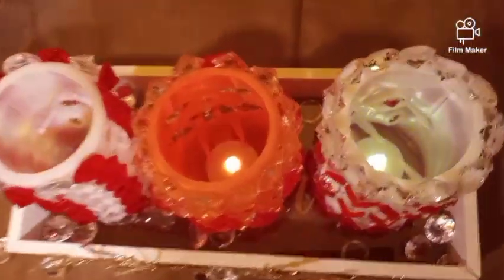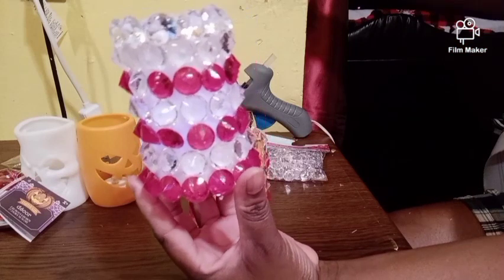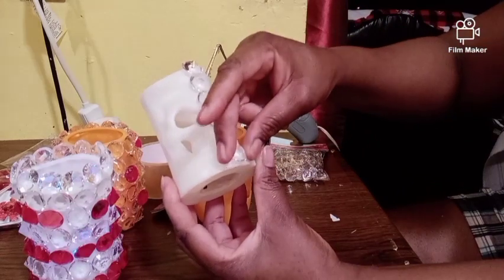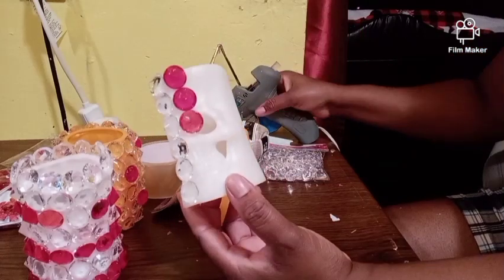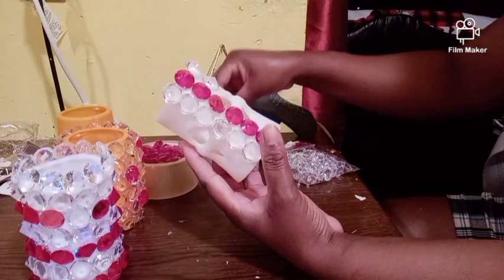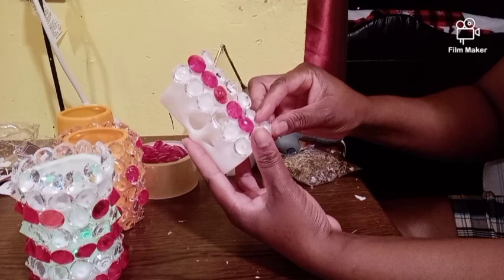Recycle From The Dumpster Driving DIY